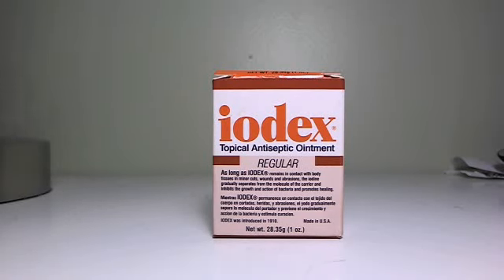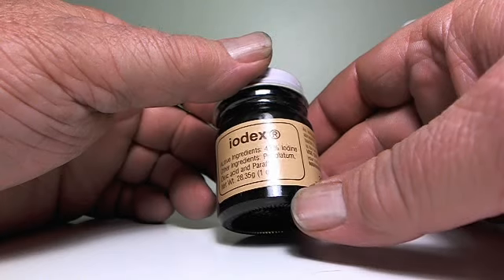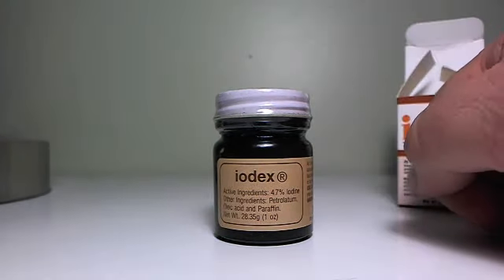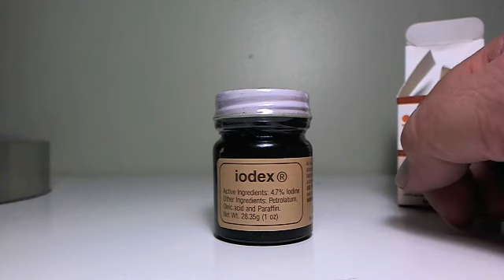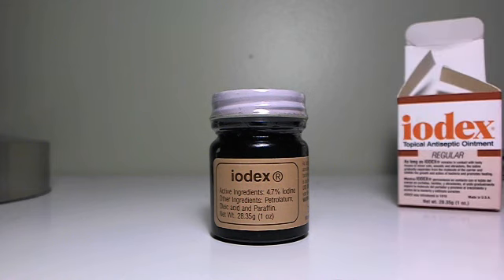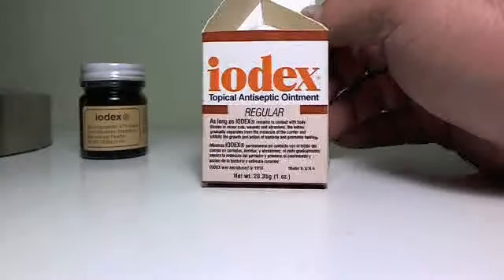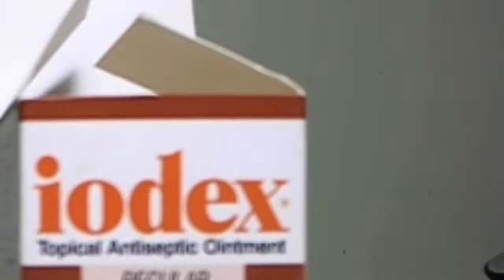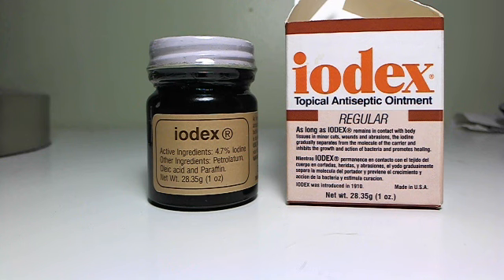IODEX OINTMENT REVIEW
IODEX IS GREAT STUFF!  TRY IT AND YOU WILL LIKE IT.  I have found it works great on boils, ingrown hair, bruises, splinters, scrapes, cuts, burns and bug bites.